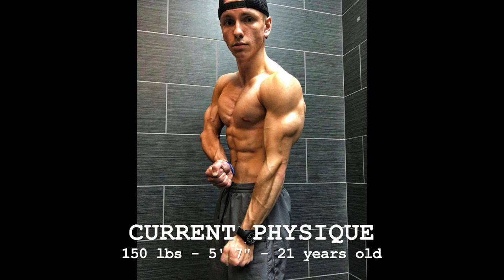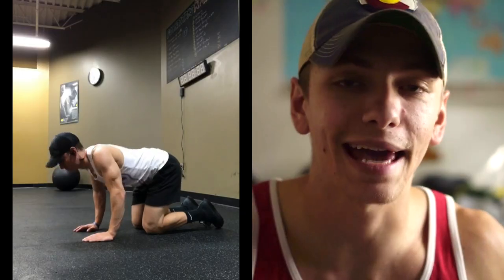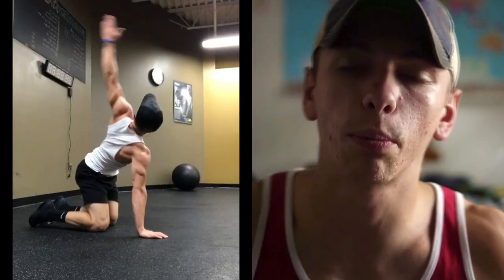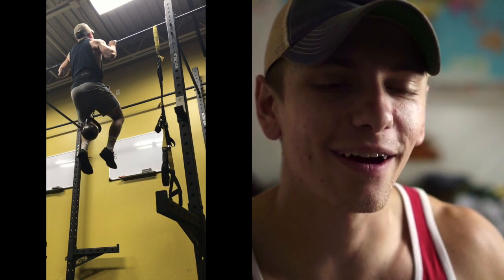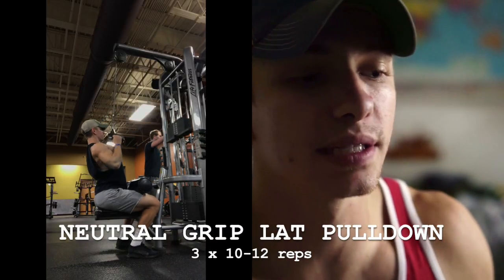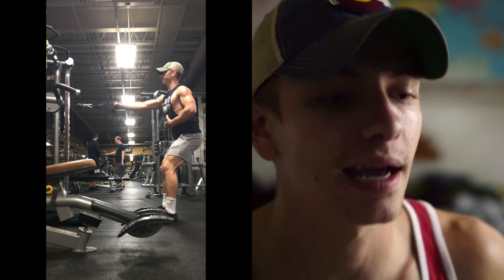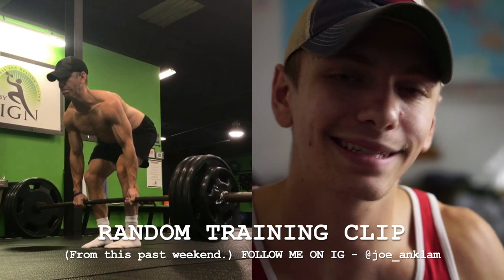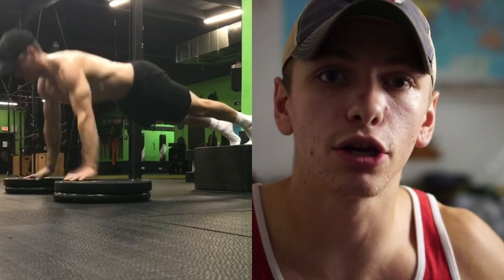ADVICE TO MY TEEN BODYBUILDING SELF ep. 2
LENSES:
16-50mm f/3.5-5.6
35mm f/1.8 Prime
55-210mm f/4.5-6.3

 j_anklamfit